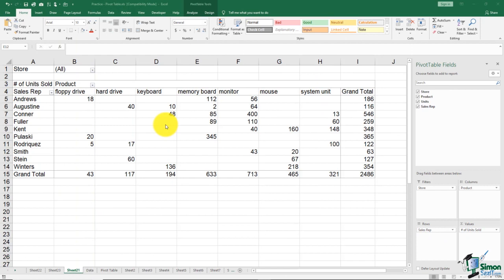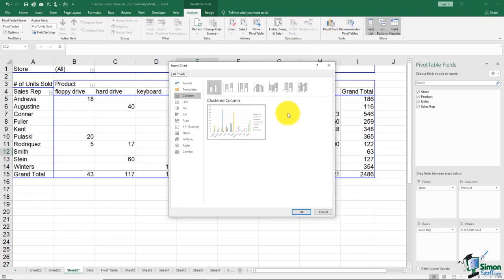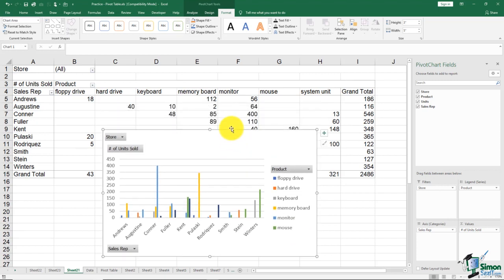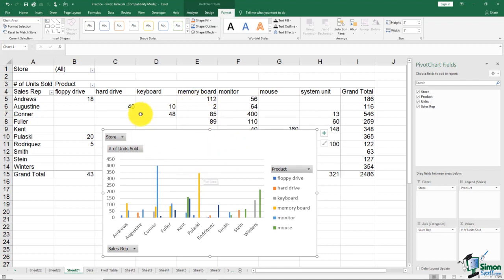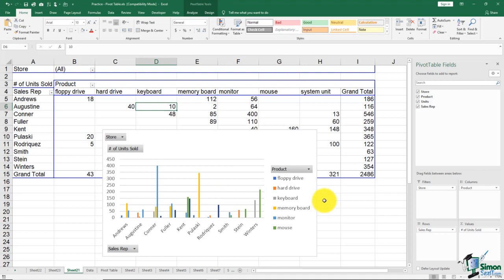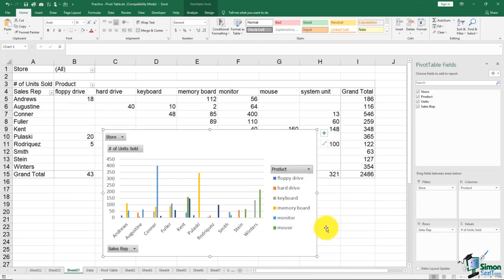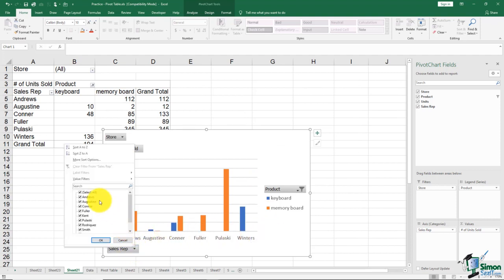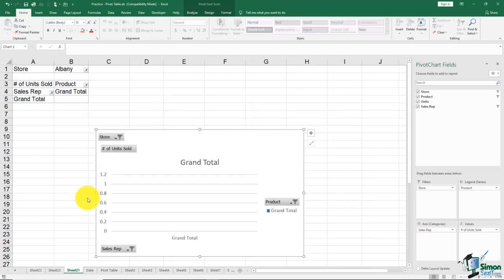Excel Pivot Charts: How to Create Interactive Data Visualizations in Seconds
In this tutorial, you'll learn how to use Excel Pivot Charts to create interactive data visualizations in seconds! Pivot Charts are a powerful tool that allow you to turn your Pivot Table data into dynamic and engaging visualizations. We'll start by explaining what Pivot Charts are and how they work, then guide you through a step-by-step process of creating and customizing Pivot Charts for your own data. By the end of the video, you'll be able to create stunning and interactive data visualizations in seconds, using this powerful feature in Excel. Whether you're a beginner or an advanced Excel user, this tutorial is sure to enhance your skills and help you work more efficiently in Excel.